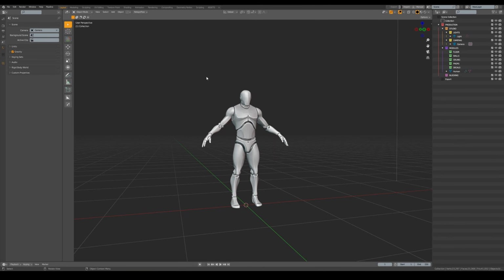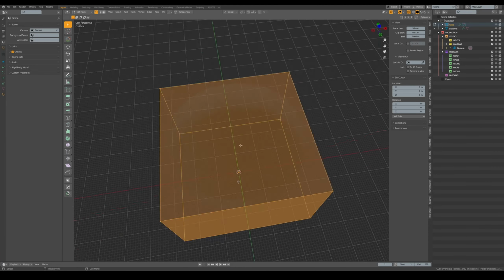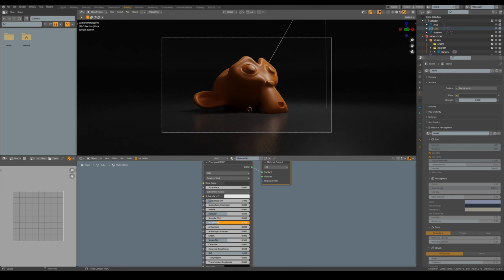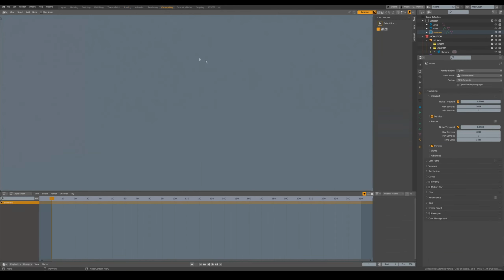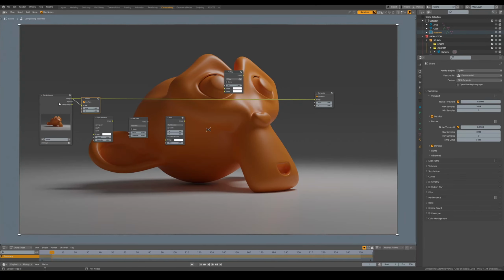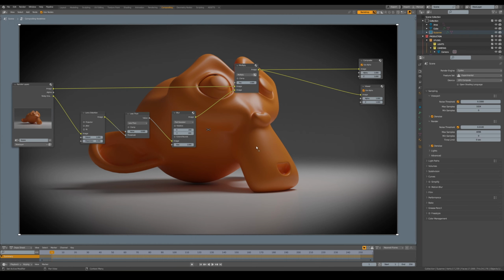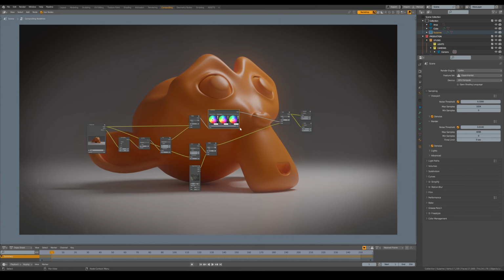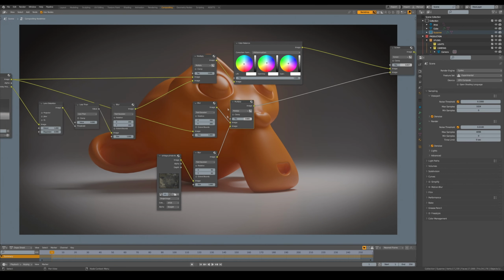20_Blender_101 - Add a Vignette in the Blender compositor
Hi there, here's a quick tutorial on how to add a vignette in the compositor in Blender.